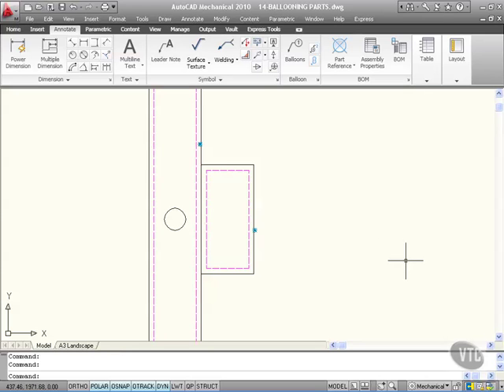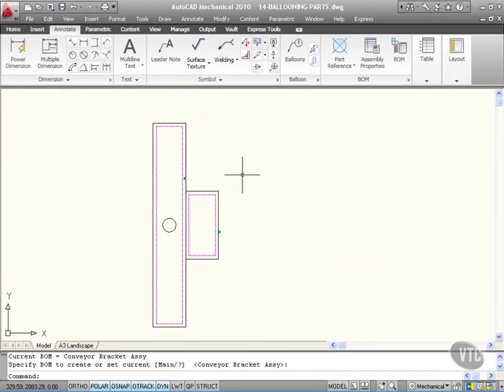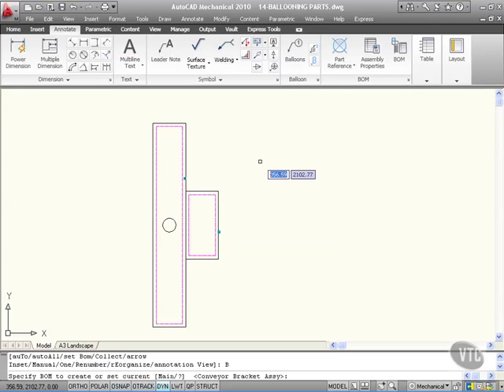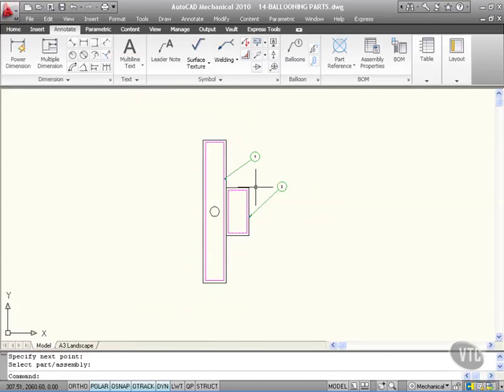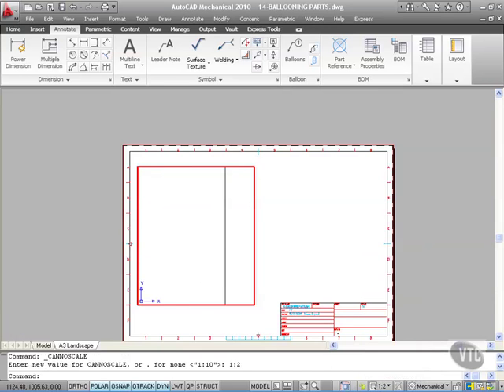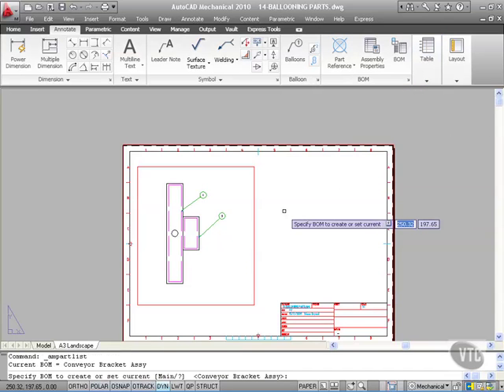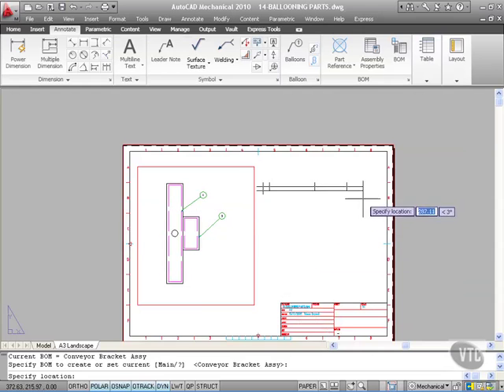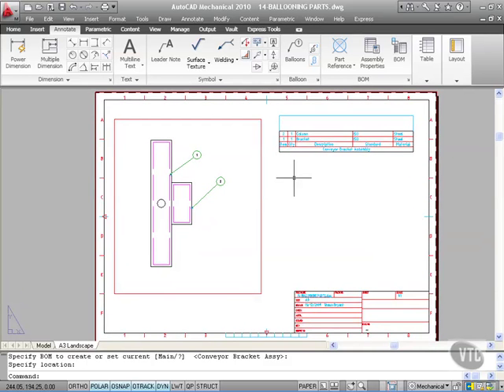Kientruc24h.net -14 05. Ballooning Parts.mov